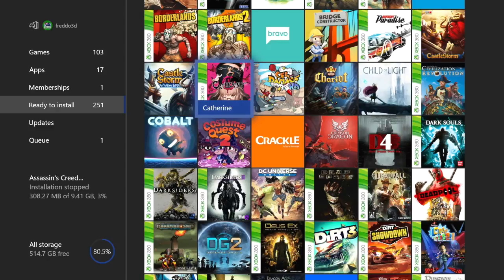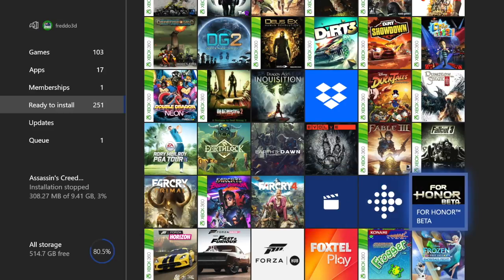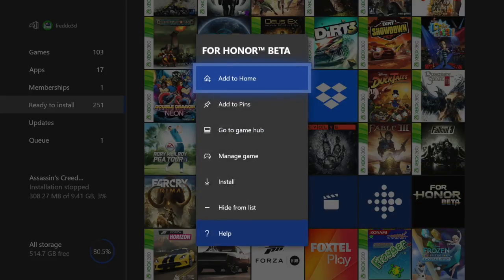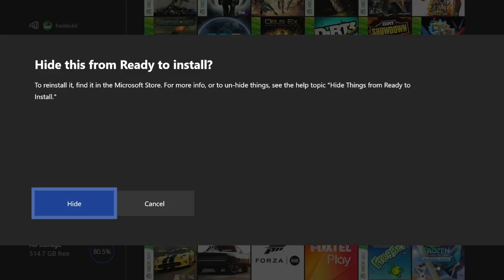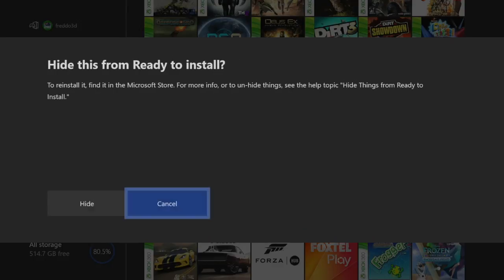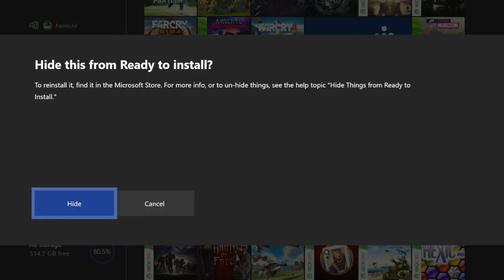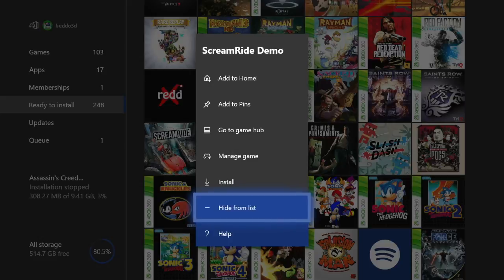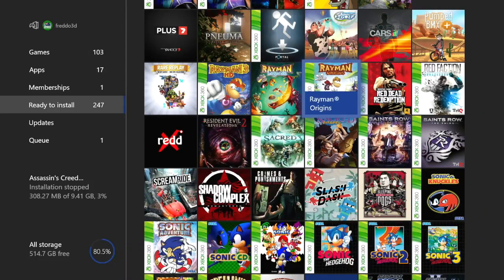How To Hide Unwanted Games, Game Betas and Demos (Xbox One)